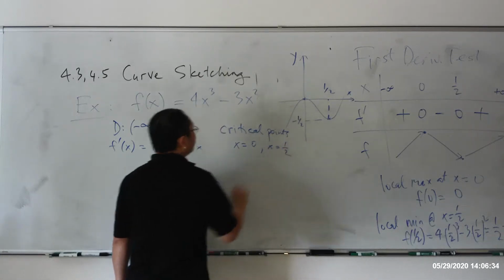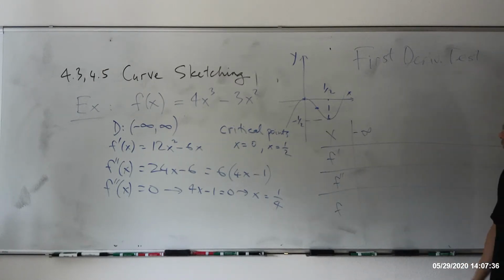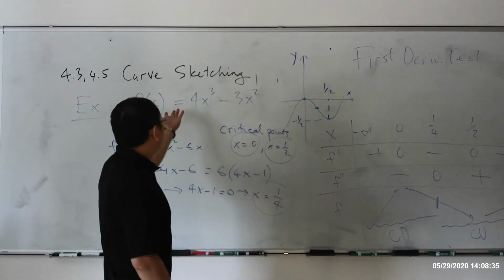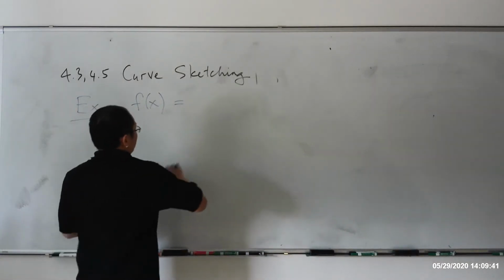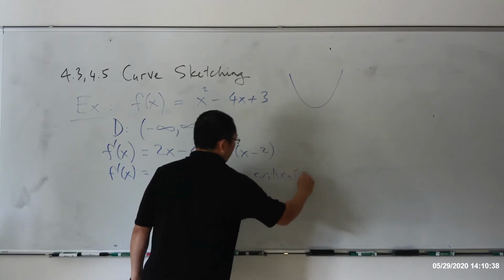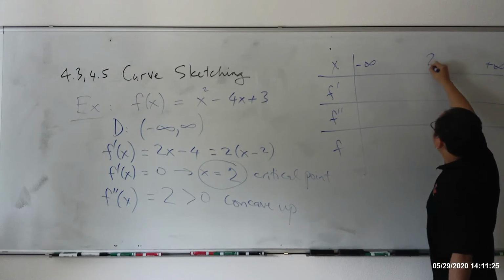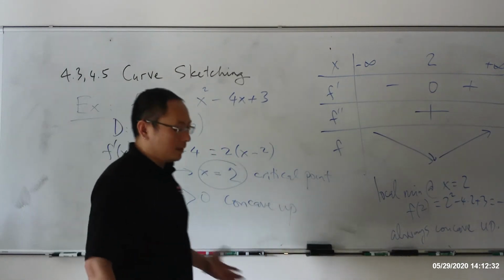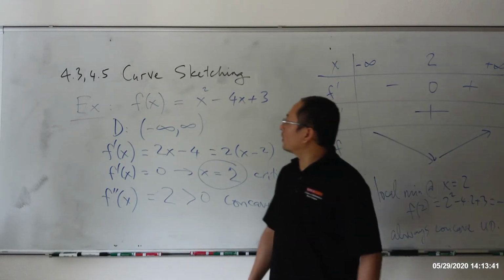MAC2311 Sections 4.3-4.5 part2